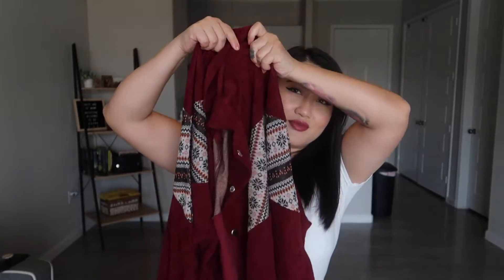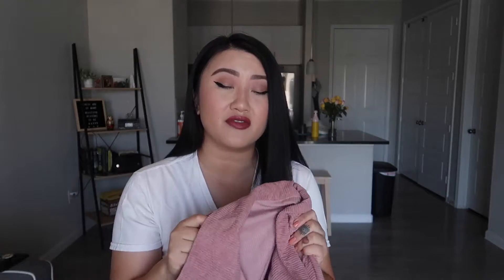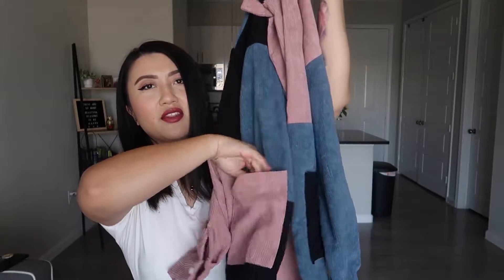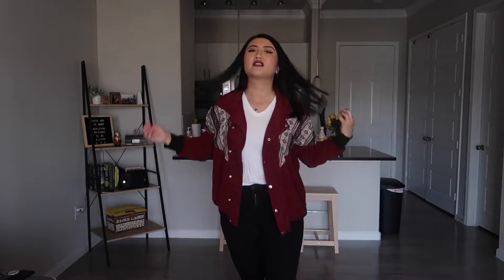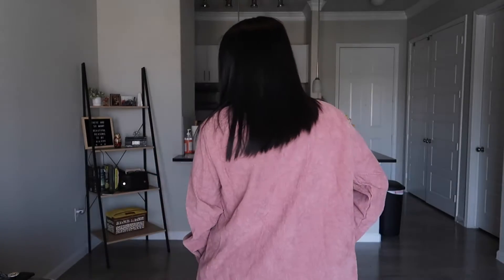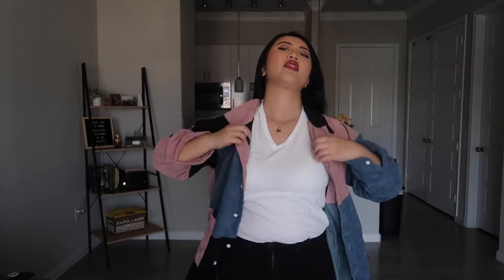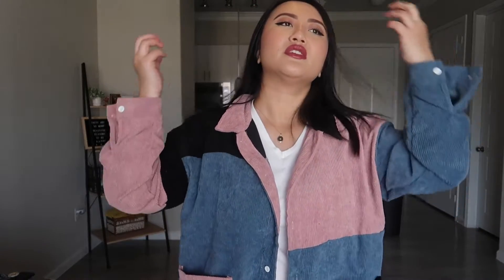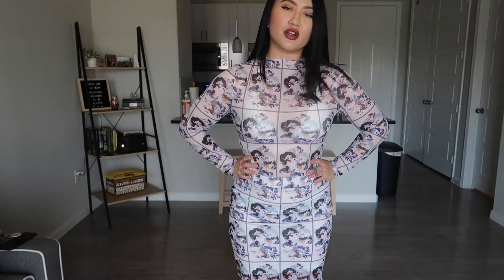MINI SHEIN TRY ON HAUL | Cindy Winn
First time trying SHEIN clothing.

xoxo,
Cindy